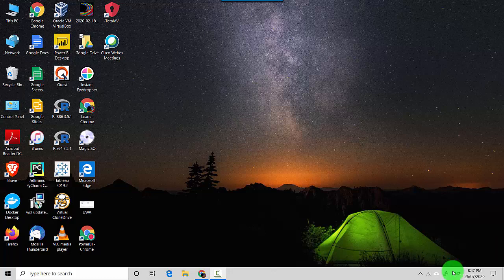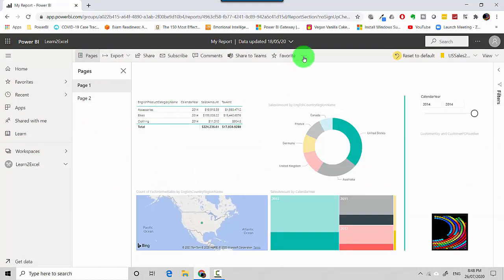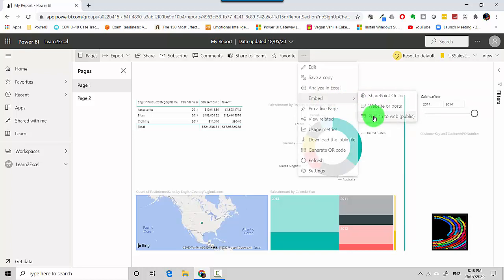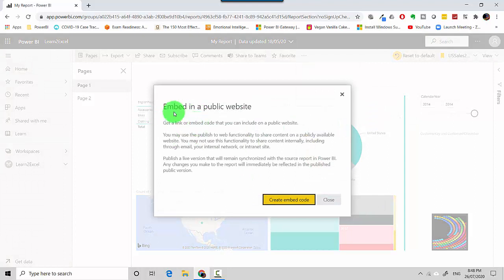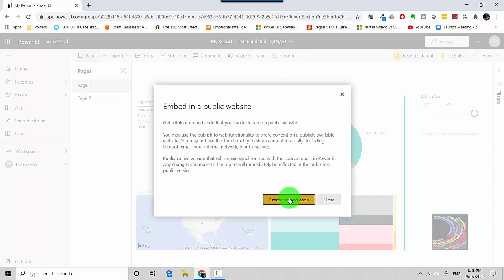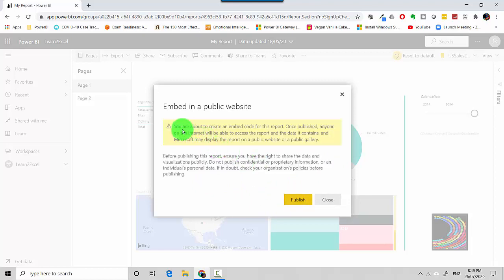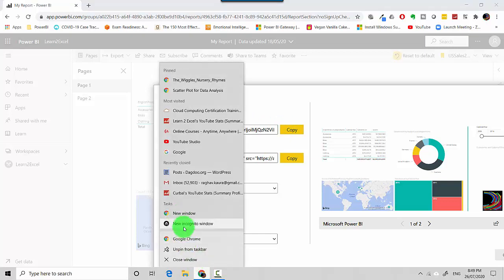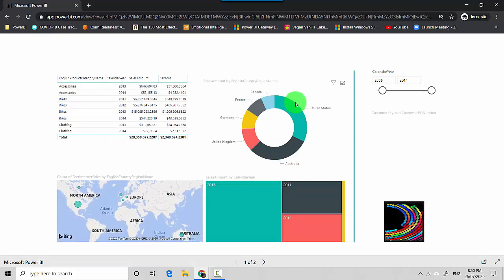Publish a Power BI Report to internet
Published on 26 Jul, 2020:
In this video, we will learn to publish a report on the Power BI Service to the internet.

In the previous video, we looked at the export to powerpoint option for Power BI Service.